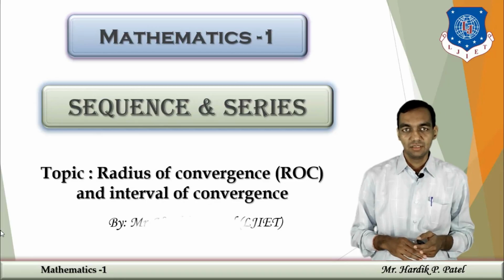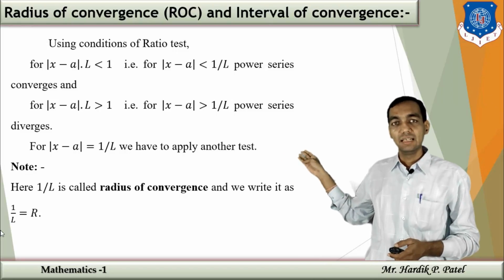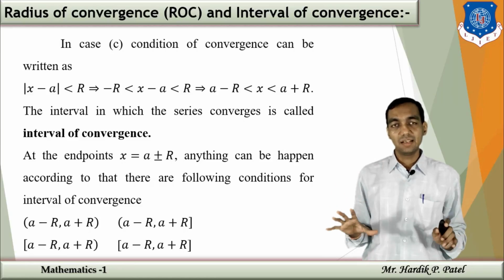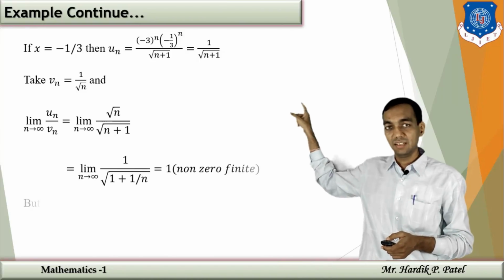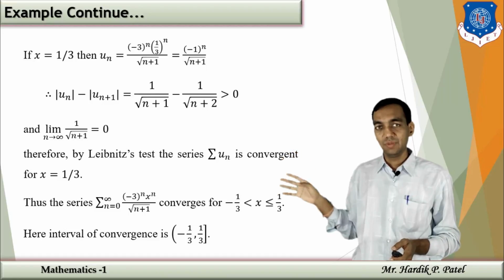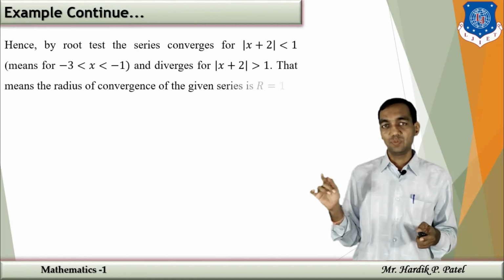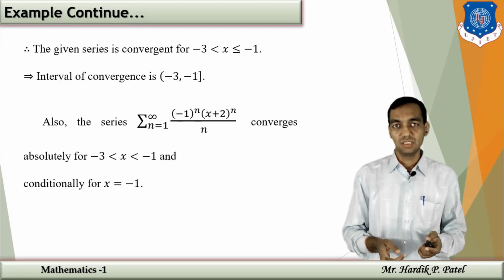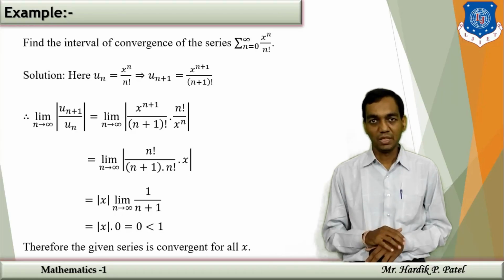Lec-19_ROC and Interval of convergence of Power Series | Mathematics 01 | First Year Engineering